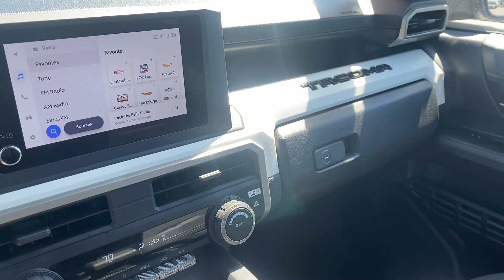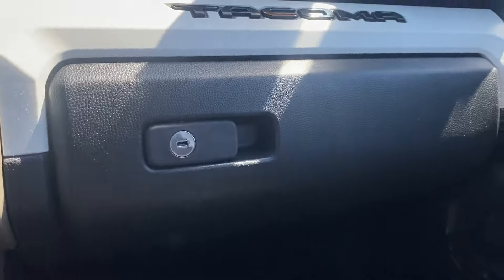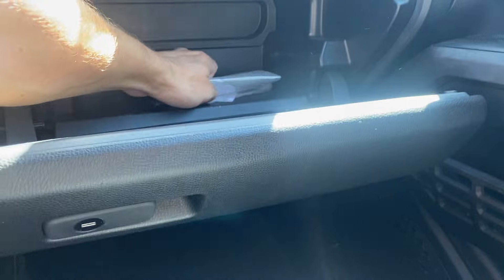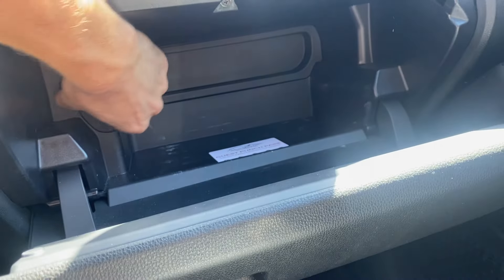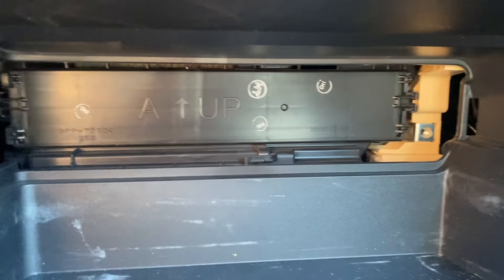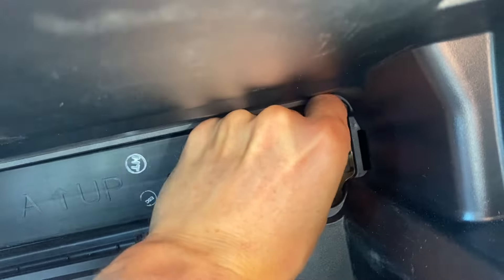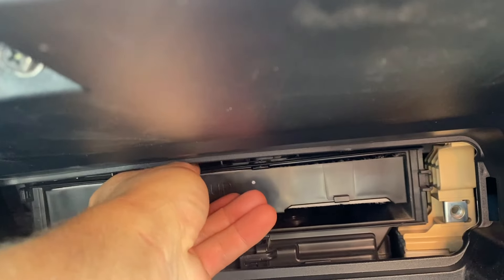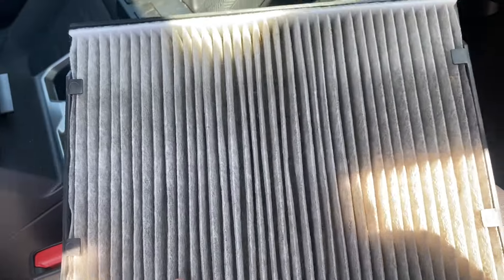2024 2025 Toyota Tacoma Cabin Air Filter Replacement 24 25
This video shows you how to replace the cabin air filter on a 2024 or 2025 Toyota Tacoma.